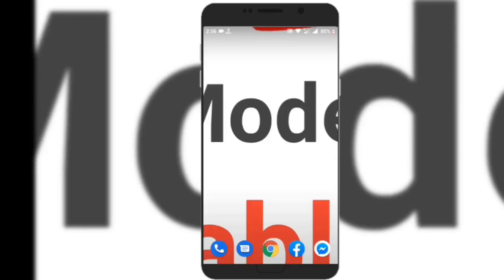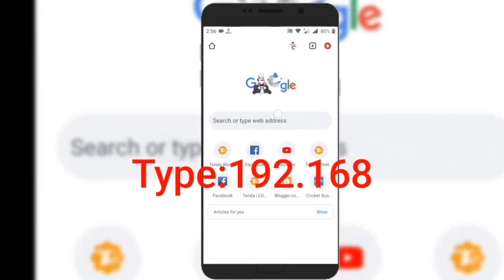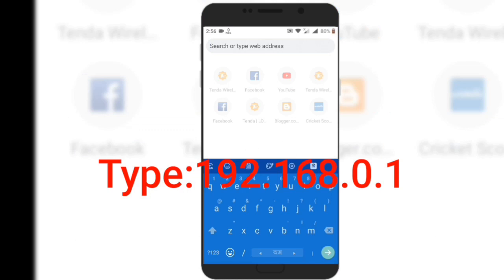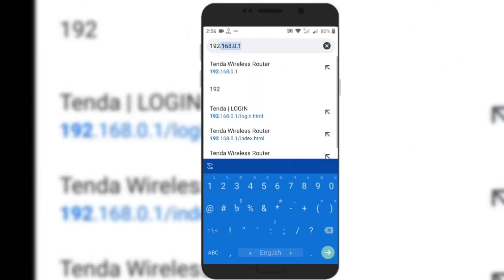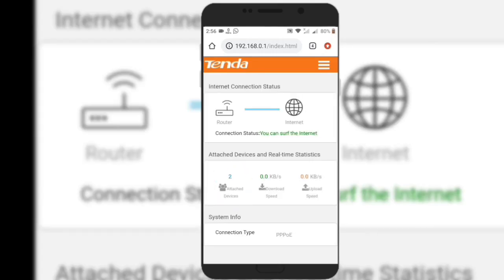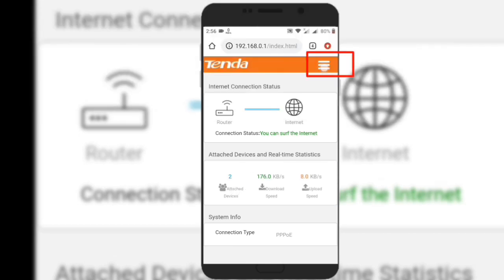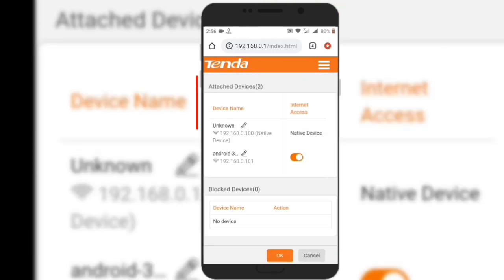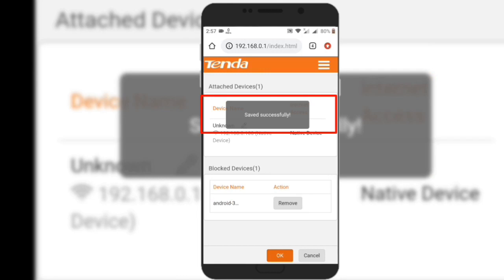কিভাবে Wifi থেকে যে কাউকে ব্লক করবেন?How to block Wi-Fi.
Today I'm going to show you who steals from your wifi and uses Wi-Fi. You can easily block them. Without any software. Maximum people don't know this. If you want again, you can unblock and do it. This work is good for us. I don't know if anyone uses Wi-Fi unknowingly. Your device and network will slow down. So watch this video and block everyone.

পেজ এর নামঃ তুই বুঝবি না।💥

✔✔ভিডিওটি ভালো লাগলে আপনার বন্ধুদের সাথে  শেয়ার ও করতে পারেন🤗🤗🤗🤗🤗🤗

🔴যেকোনো ধরনের সাহায্য  লাগলে বলতে পারেন।আমি চেষ্টা করবো help করার জন্য।আর আমাকে যারা উৎসাহ দিয়ে থাকেন ভিডিও বানাতে তাদেরকে জানাই অসংখ্য ধন্যবাদ।❤❤❤❤❤❤❤❤

💣💣💣Our all social link💣💣💣